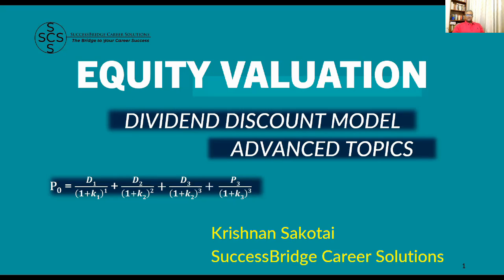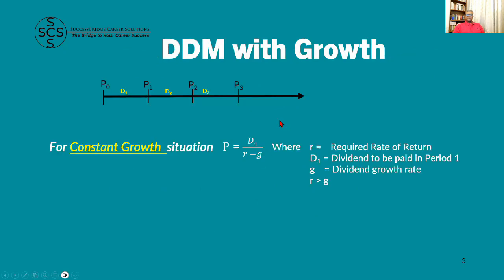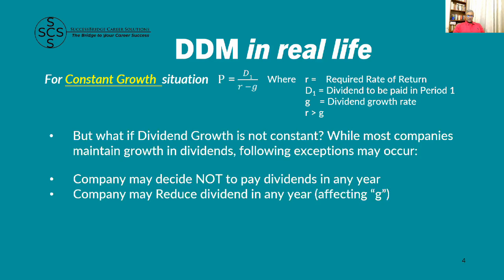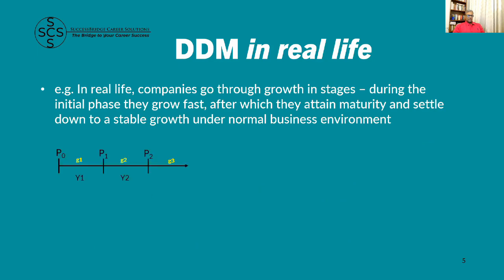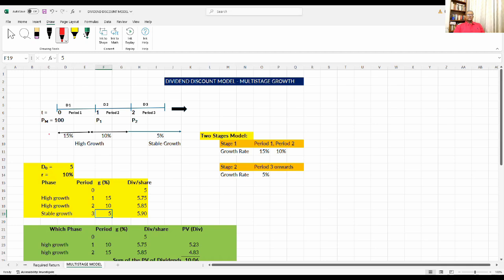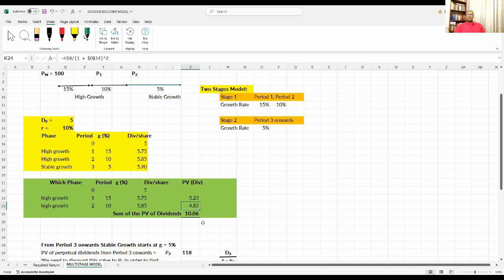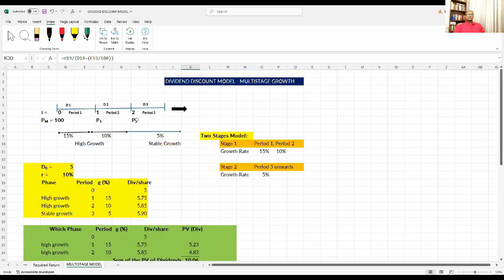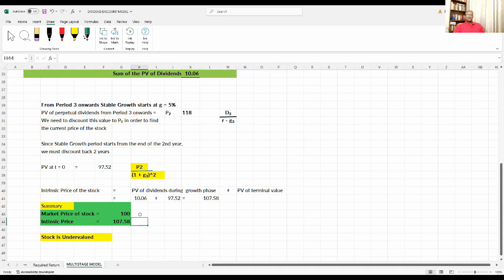MULTISTAGE DIVIDEND DISCOUNT MODEL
In this webinar we talk about a special case of the Dividend Discount Model in Equity Valuation. This is a situation where a company experiences a high growth rate in dividends during its initial stage, followed by a lesser growth rate in dividends, and finally settles down to a steady state dividend growth rate.
This "hybrid" growth model is more often to be seen in real life than most other forms of the Dividend Discount Model and is a quick but realistic depiction of the dividend scenario in most companies